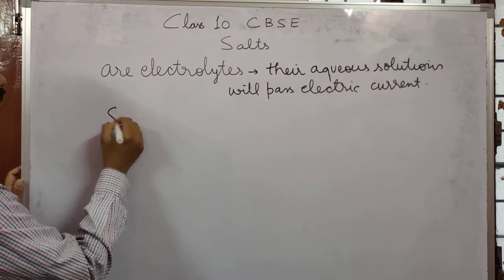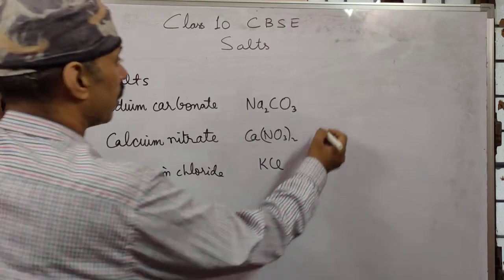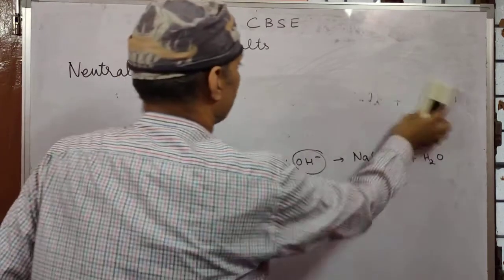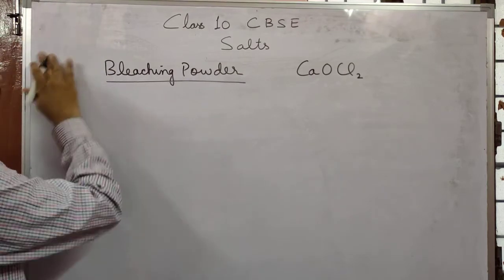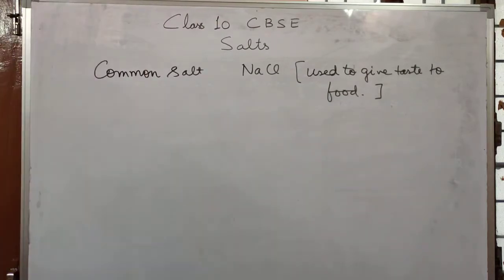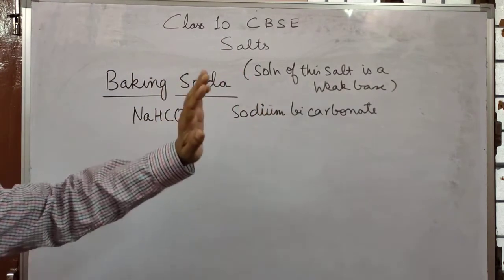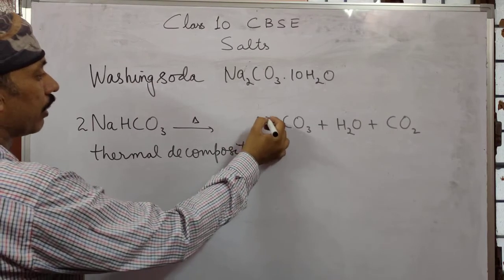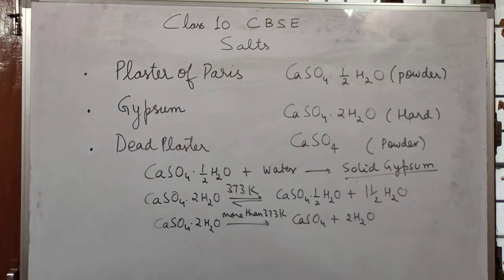10 CBSE CHEMISTRY SALTS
Chapter 3 Acid Base and Salts